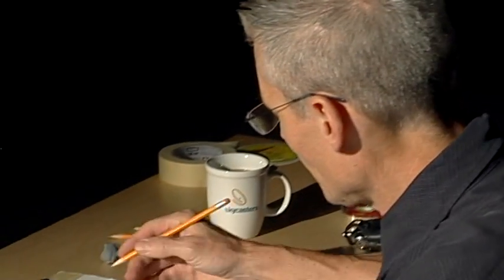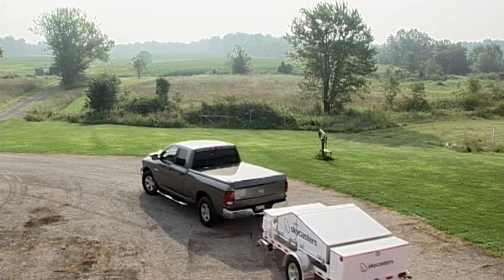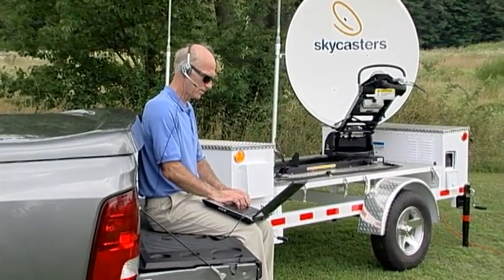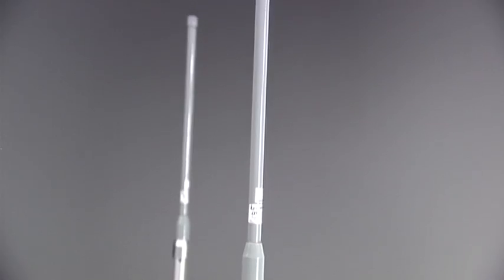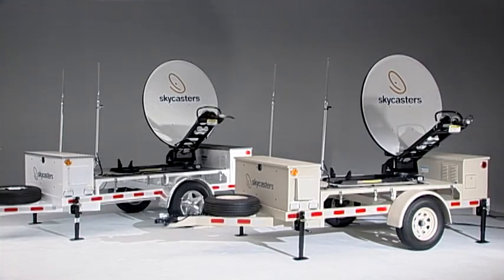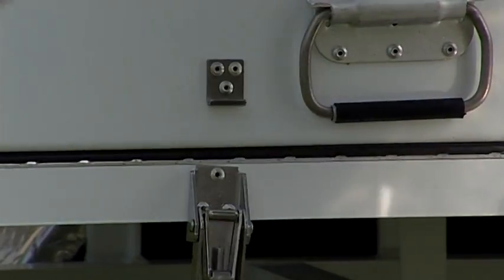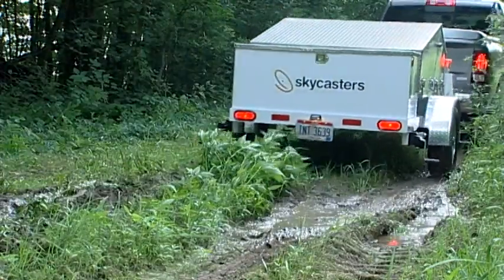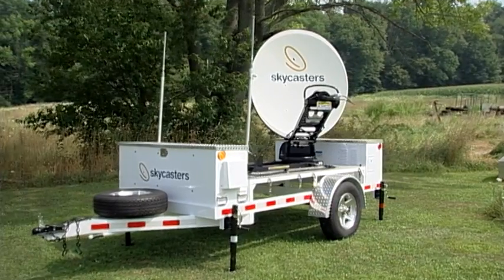The iNetVu Antenna on Skycasters trailer.mp4